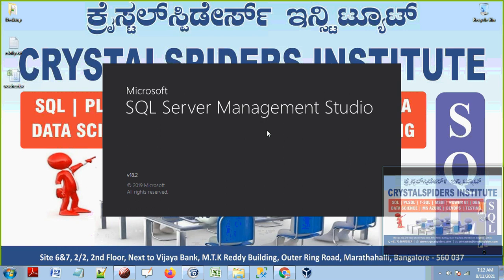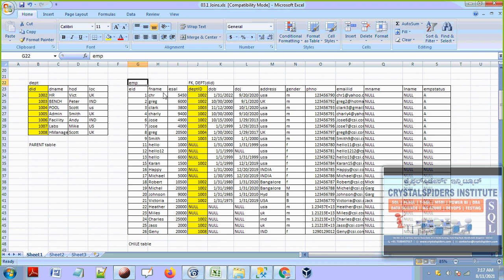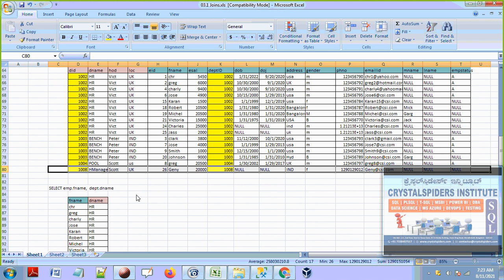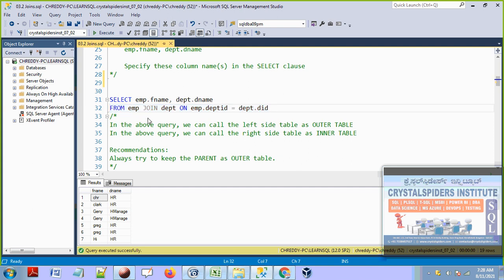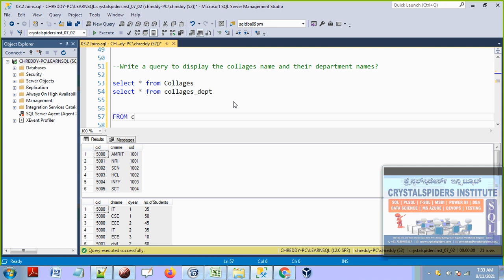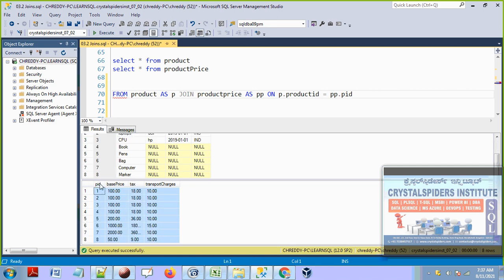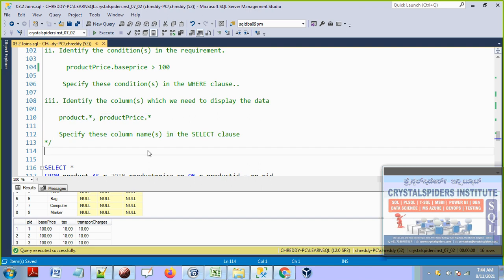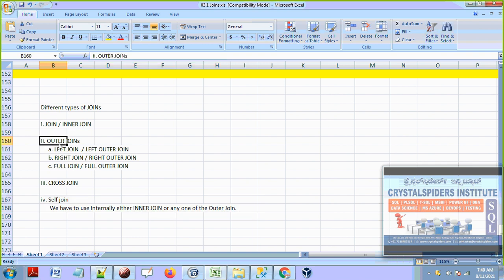Joins in SQL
Parent and Child relationship in SQL. How to join the tables which are relationship? How the JOIN / INNER JOIN operation join records from different tables? Understand why we need to join two tables?